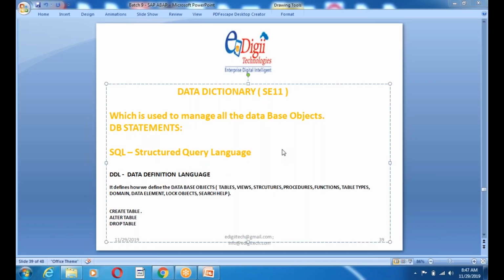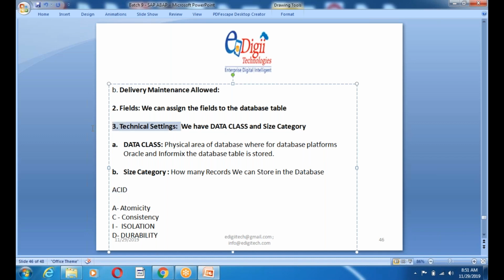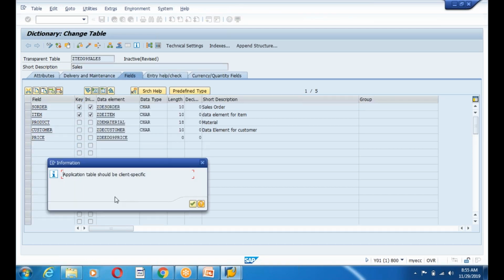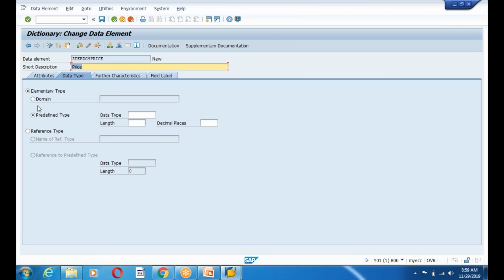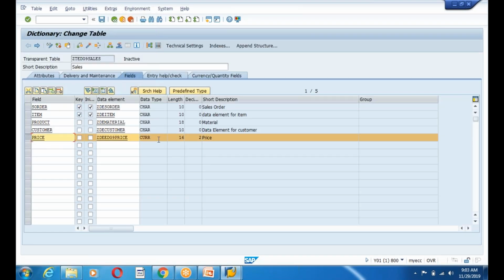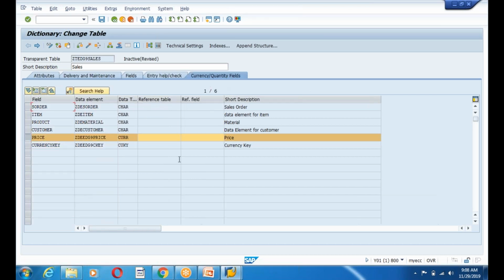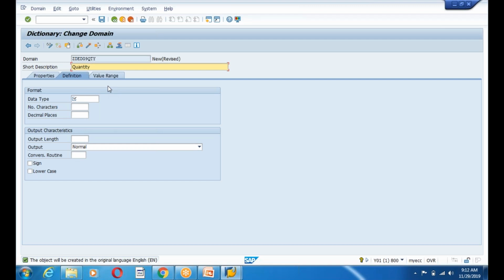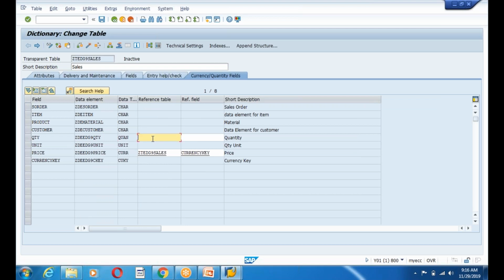14. SAP ABAP- Data Dictionary - Table Maintenace GeneratorTMG